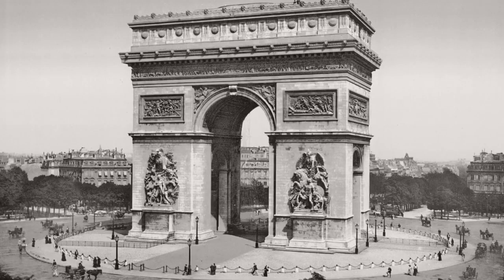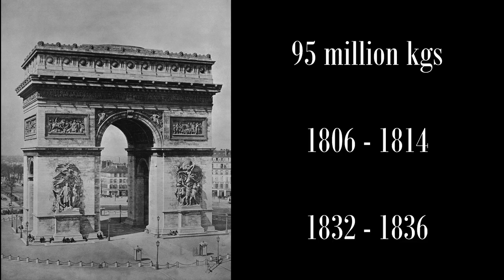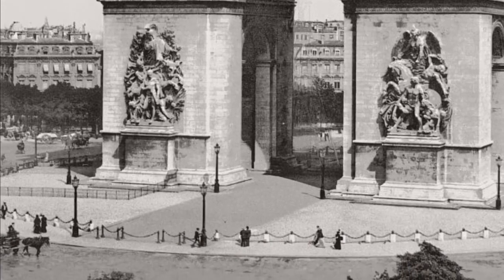The Lost History Of Flat Earth.S1.Ep 2 - Lens Into The Past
Most of you who have already been down these rabbit holes will learn a lot from this information, but please watch to the end -- the last episode in this Volume is the most powerful.
 And you'll also find many gems and discoveries throughout the series: frequencies, electromagnetism, mercury energy water networks, civilization reboot, fake history, star stations, etheric ion collector structures, etc.

The value of reproduction and the power of the subject matter is the score, and certain talents/expressions are the cherry on the cake of Truth.
All of our collective and individual inquiring minds have our rediscovery and deprogramming to thank.
There is nothing we can do about it.

Author: Evaranon

The author of the original video has given permission to use his content.